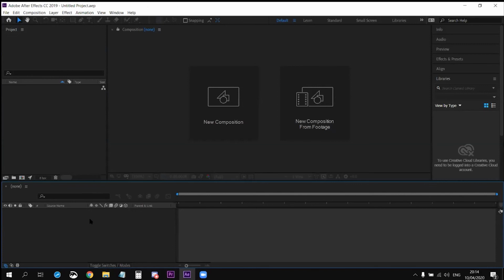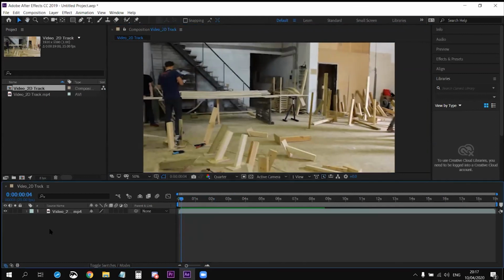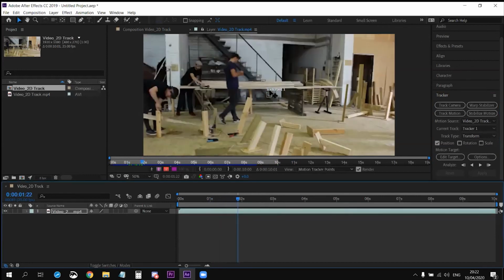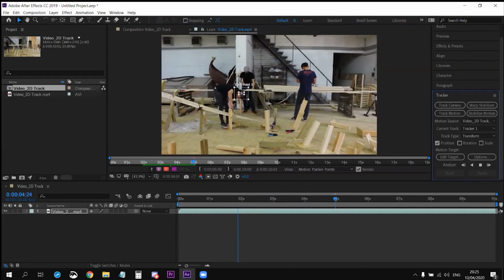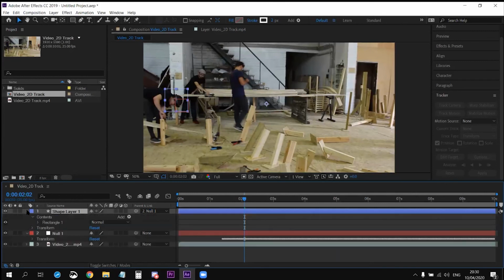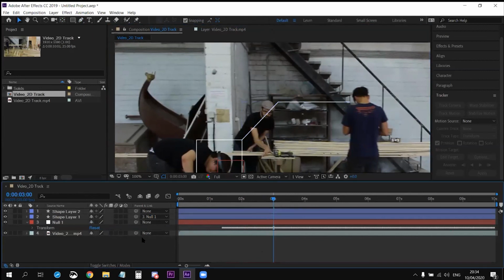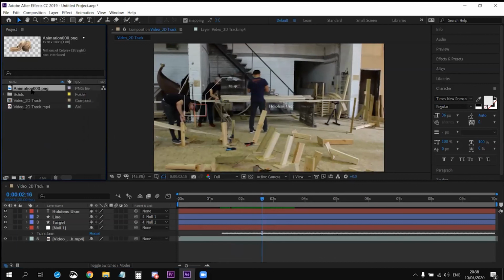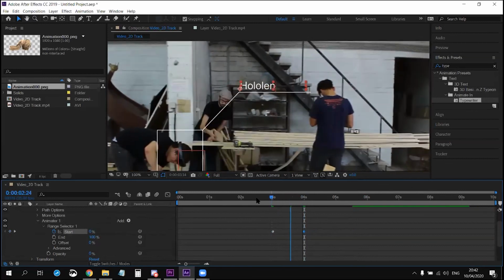HUD Tutorial for Architectural Contents using After Effects Part 1 of 3